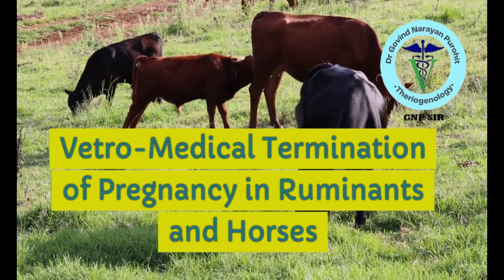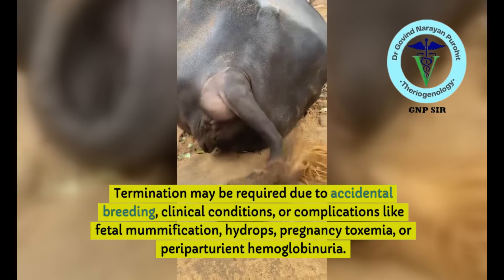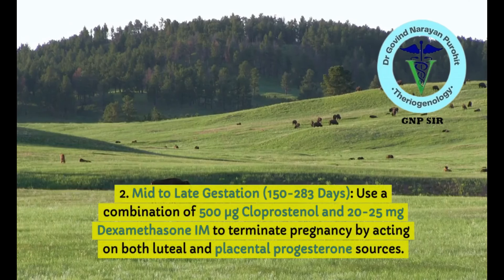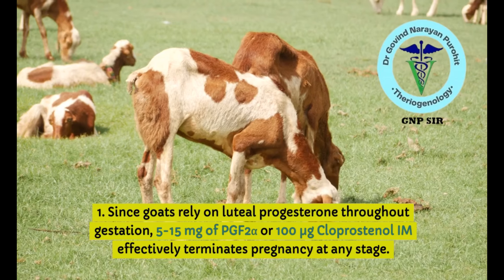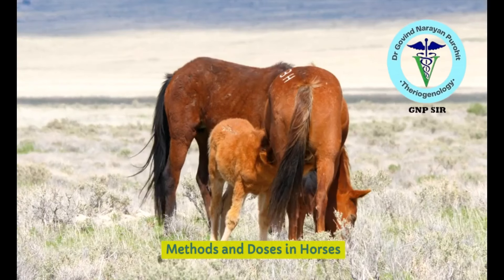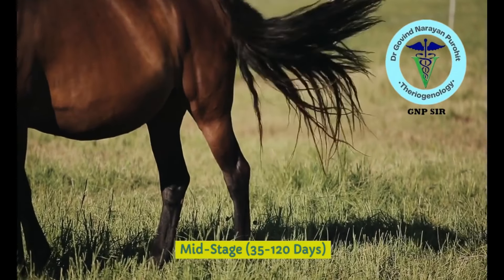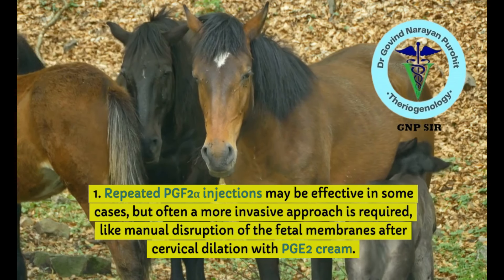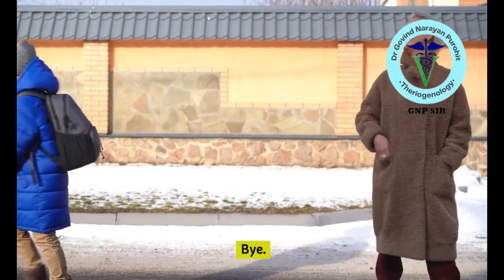Vetro-Medical Termination of Pregnancy in Ruminants and Horses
Discover the intricacies of veterinary medical abortions. This informative video explores:

The physiology of pregnancy in ruminants and horses
Indications and contraindications for medical termination
Effective drug regimens and administration techniques
Post-treatment care and potential complications
Join GNP Sir as he shares valuable insights and practical tips to ensure successful outcomes.